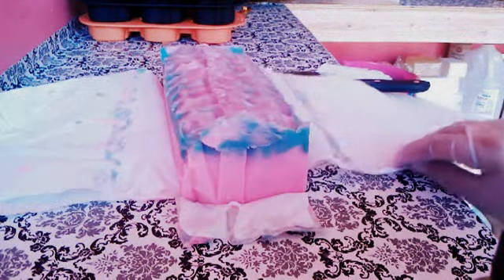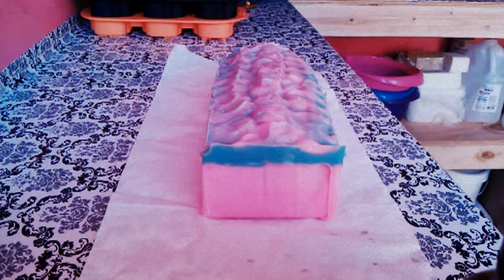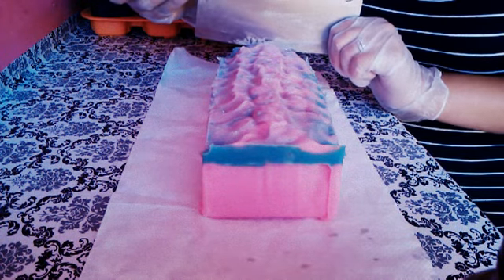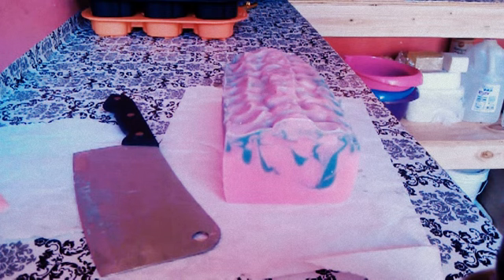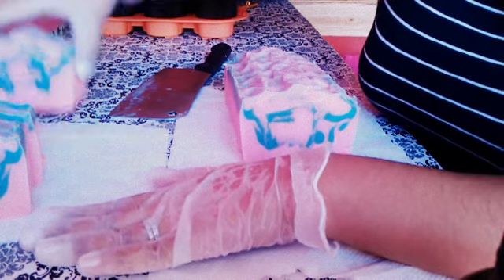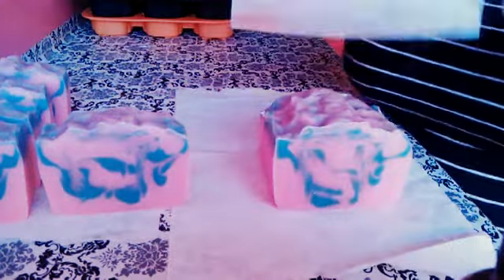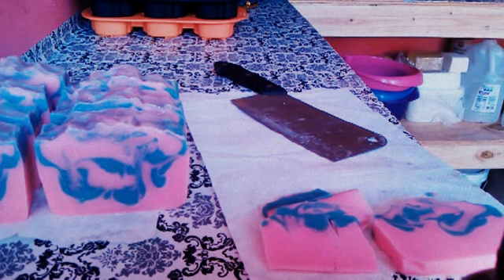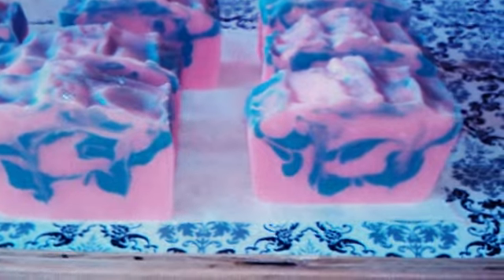Cutting Cucumber melon cp soap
Cured by October 1, 2012